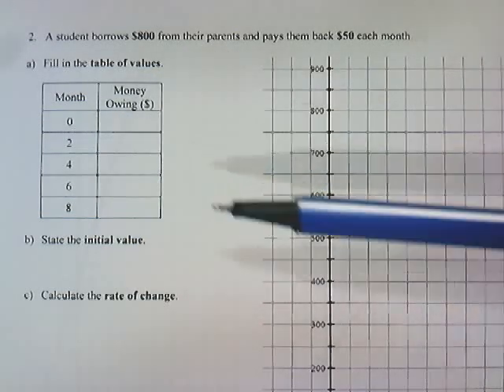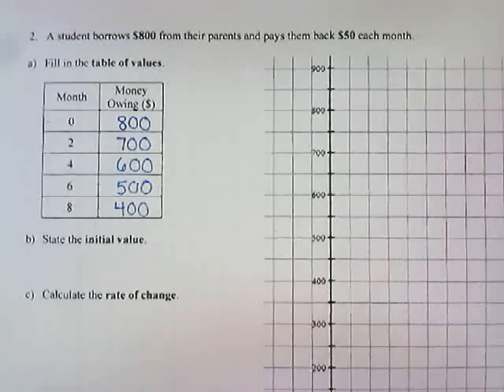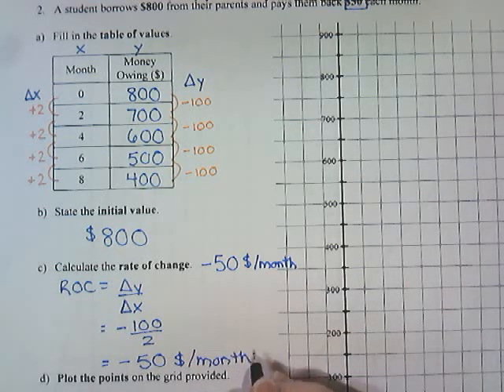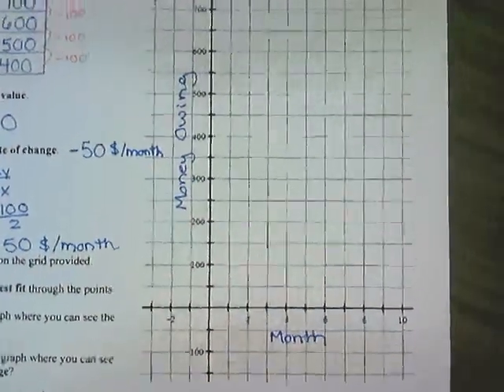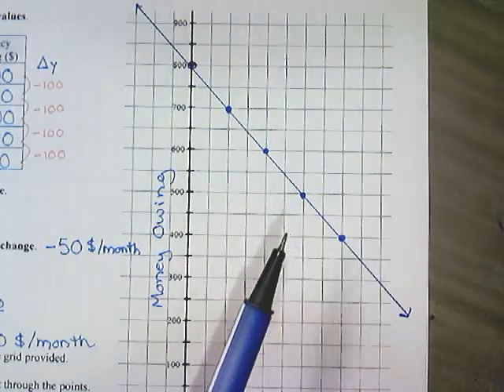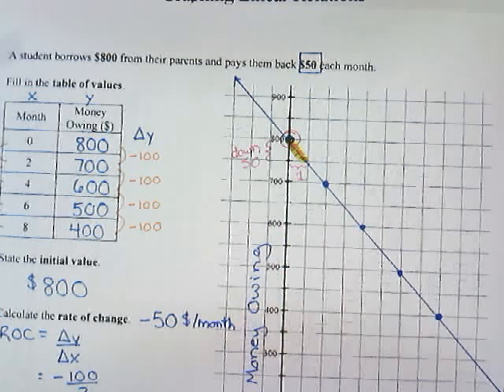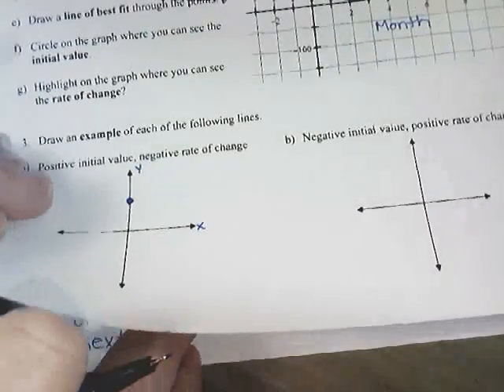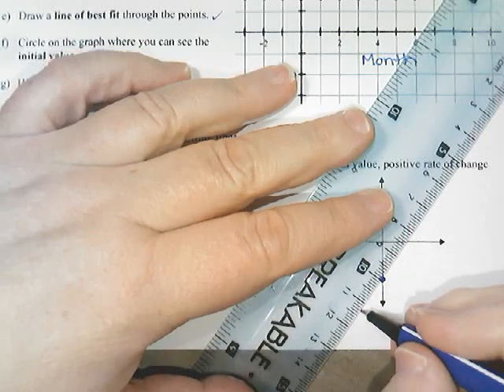Graphing Linear Relations - Part 2 of 3